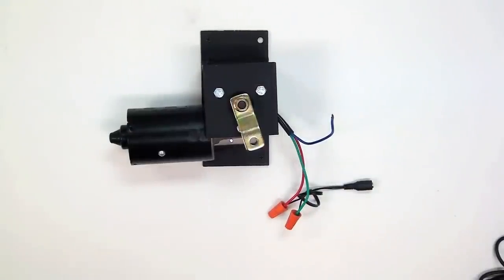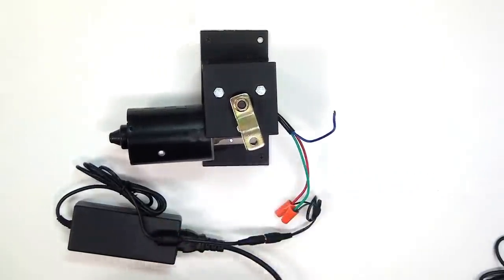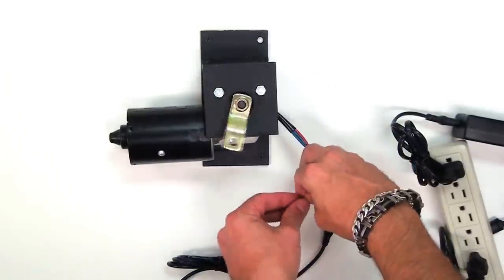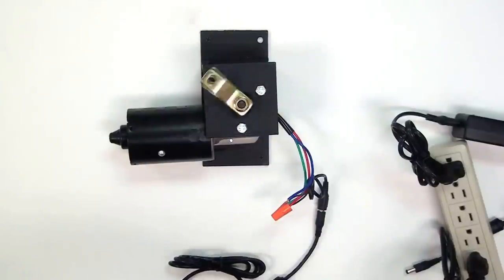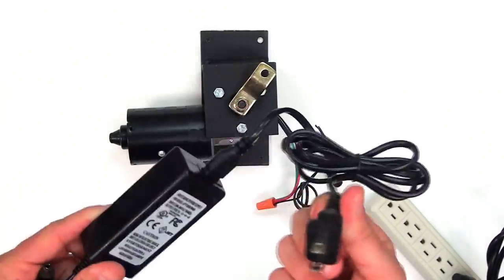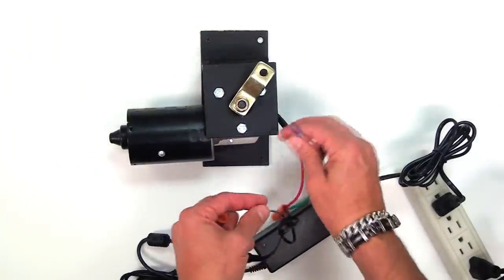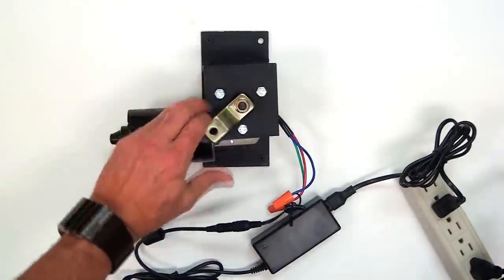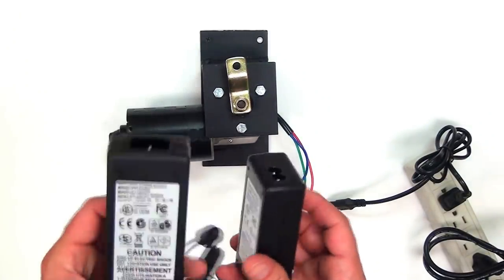FrightProps Motor Power Supply Tutorial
This video demonstrates how to control the speed of the FrightProps Dual-Speed Prop Motor using different power supplies.